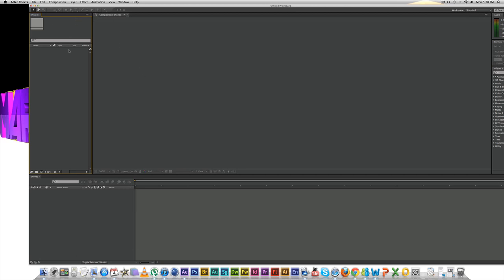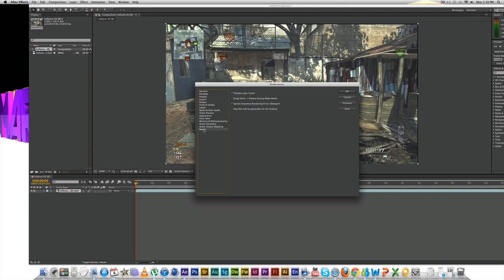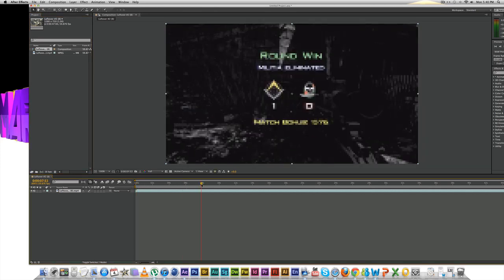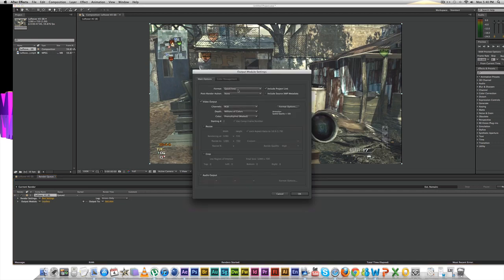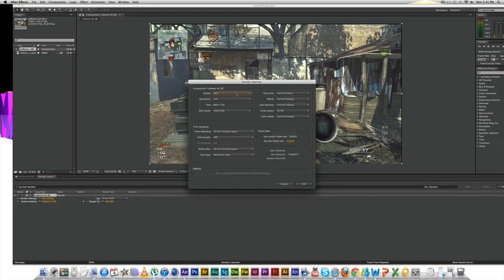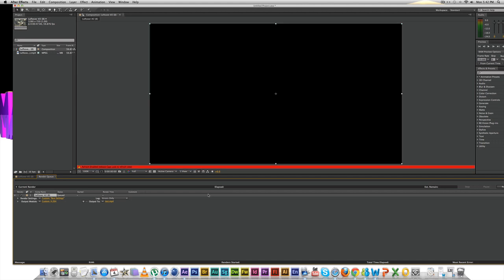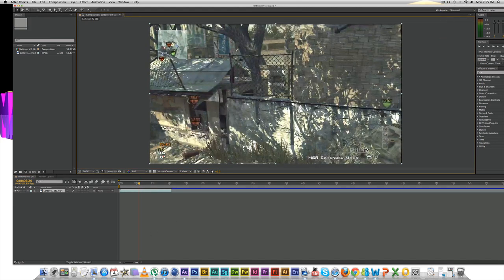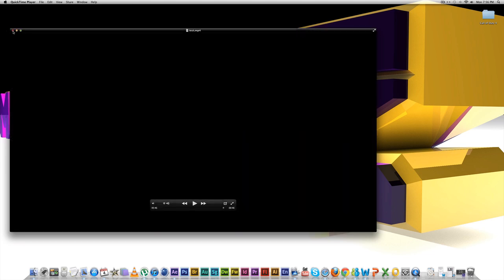Best & Fastest render settings for After Effects CS5/CS6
These are the best render settings for CS5/cs6 after effects.